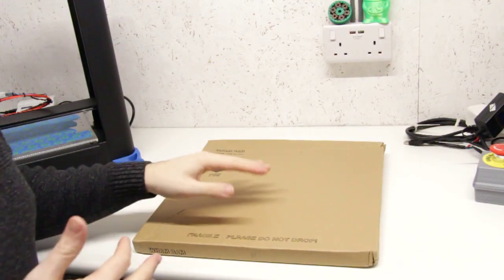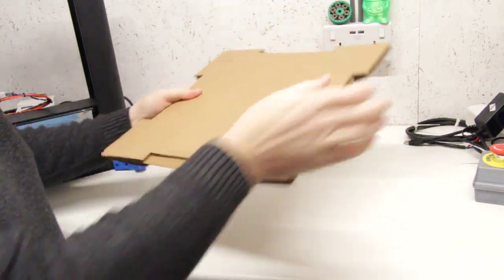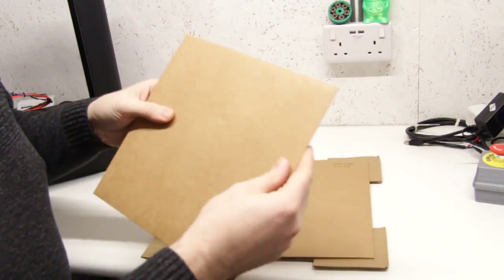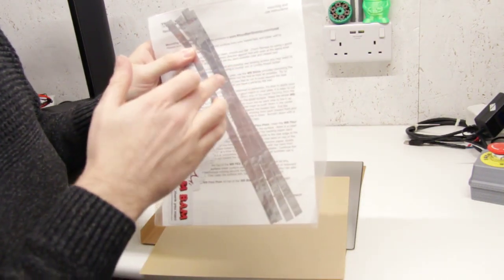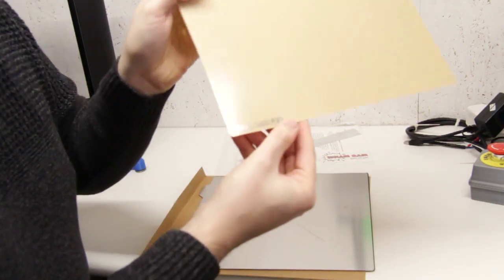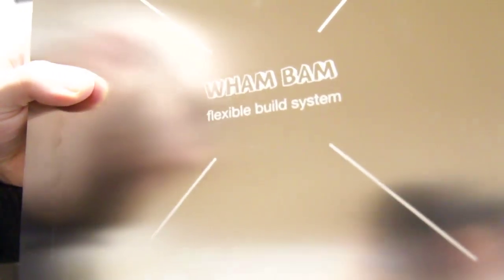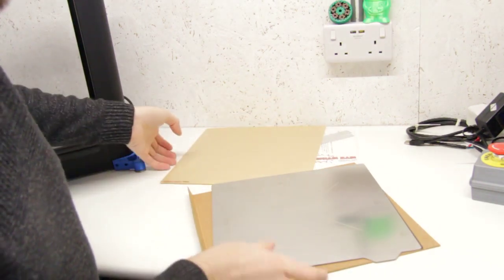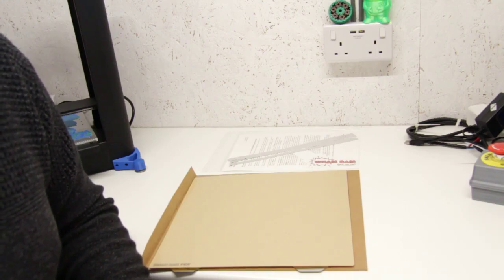Unboxing the WHAM BAM Flexible Build System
Hello Everyone,

Today I'm Unboxing the WHAM BAM Flexible Build System I backed on Kickstarter, it was a very well run campaign with lots of updates and communication with Peter was great. I also believe ALL rewards have now been shipped, which is great for a 3D Printing KS ;-).

Please also check out this awesome Facebook group if your looking to buy or sell a 3D Printer:

James.

Follow my Adventure in 3D Printing, filament reviews, 3D printer reviews/modifications and 3D printing projects.